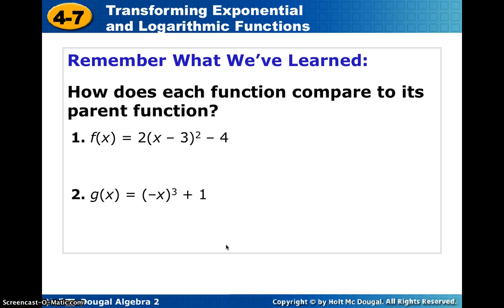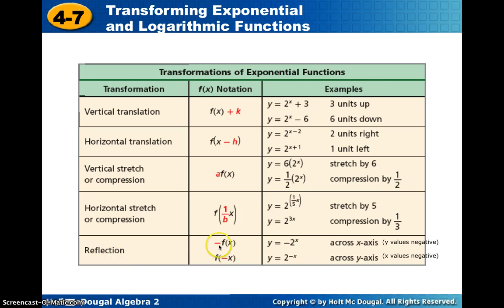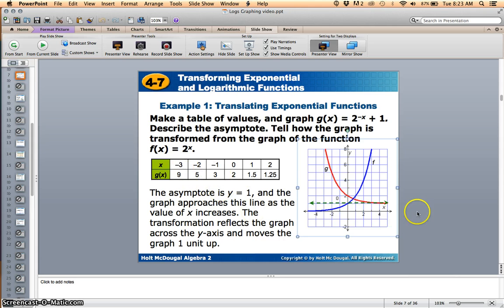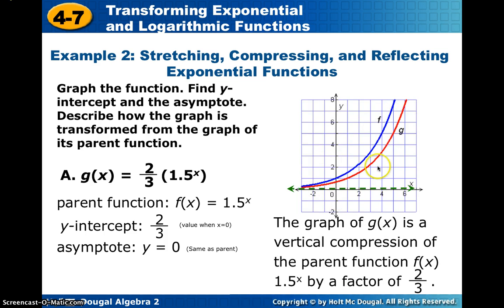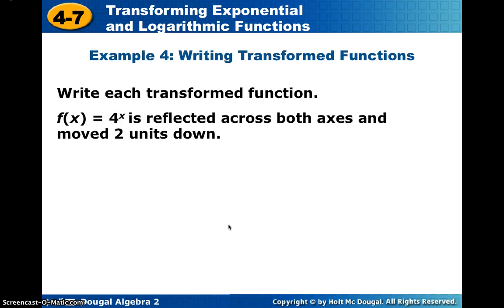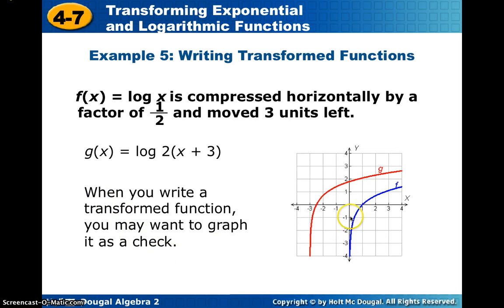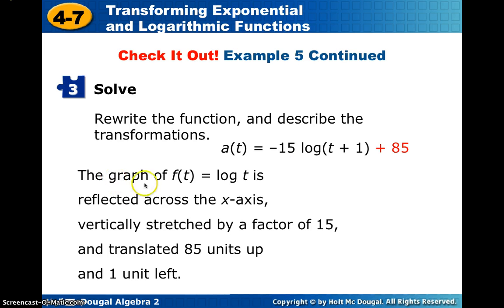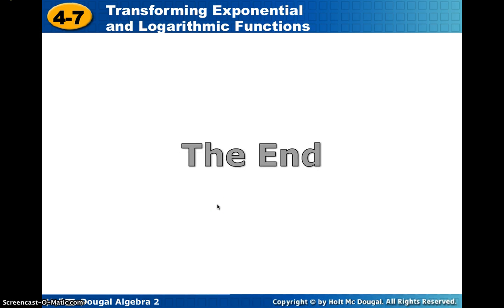Transformations of Logs